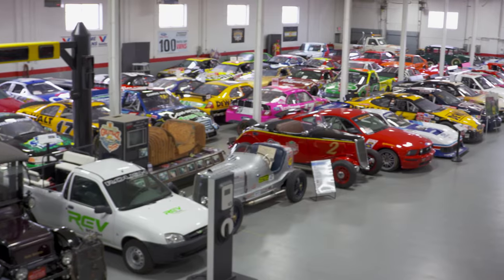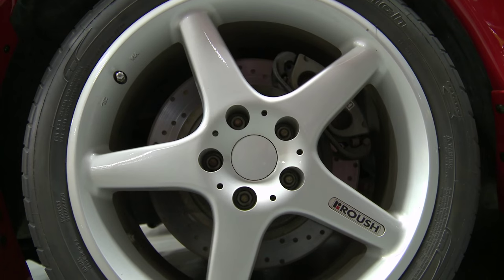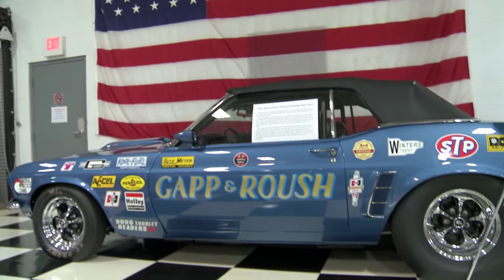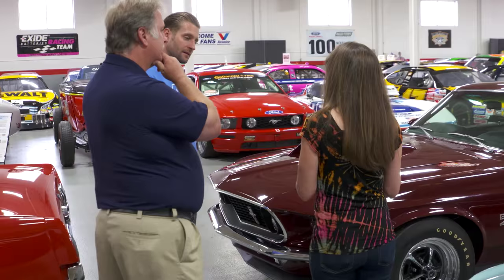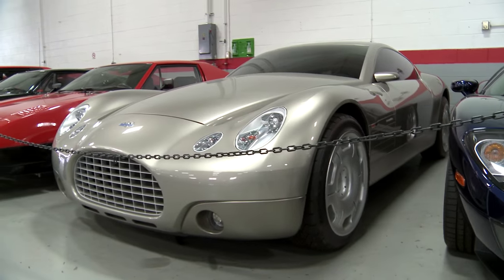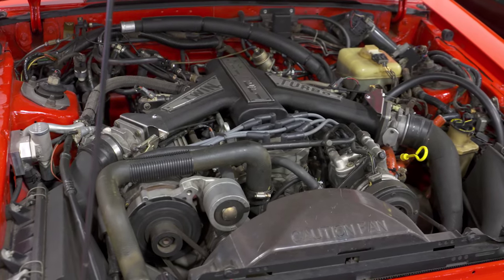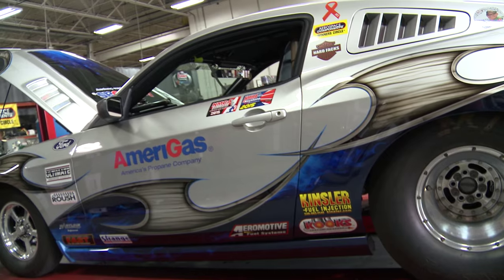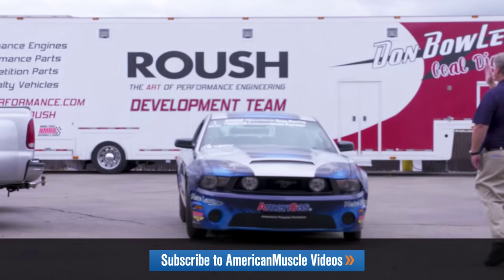Roush Performance- HUGE Car & Mustang Collection Tour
We take you behind the scenes at Roush Performance for a tour of their automotive museum.  If this isn't the biggest collection of Ford Mustangs you've ever see, tell us where we need to visit next in the comments below!  Check out Roush Performance products for your Mustang

We were invited to check out the Roush car collection.  Not only does Roush have their own automotive museum displaying the largest Mustang collection we've ever seen, but we got you guys an all access pass.  From the first Roush Mustang ever produced to race cars, concept cars and more - the Roush museum hosts some of the rarest Mustangs around.

And for all things Mustang, keep it right here at AmericanMuscle.com...